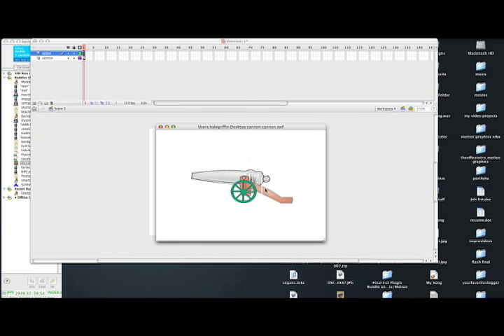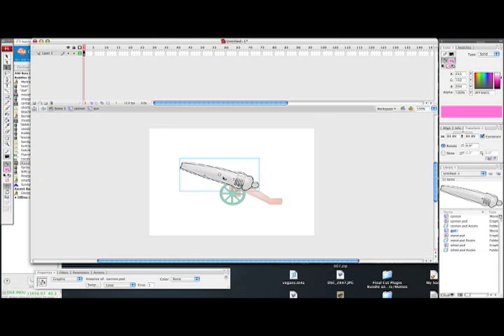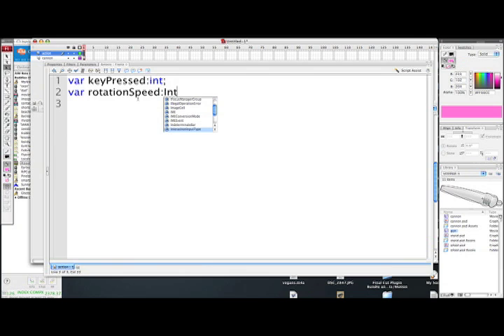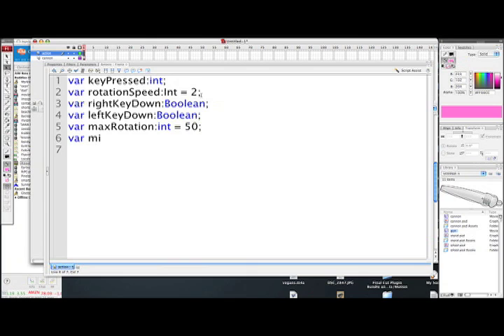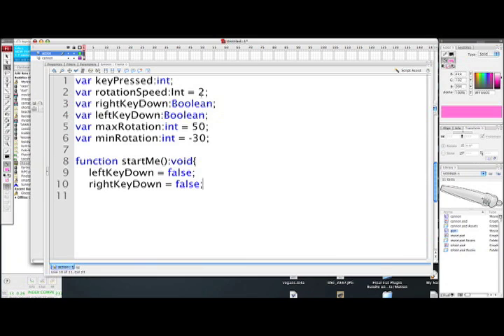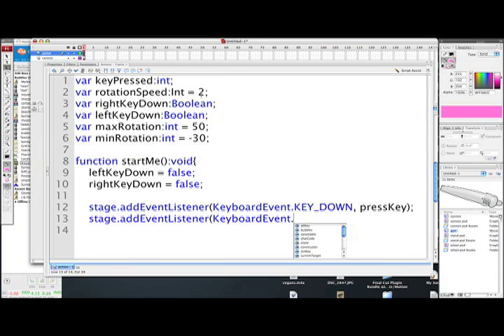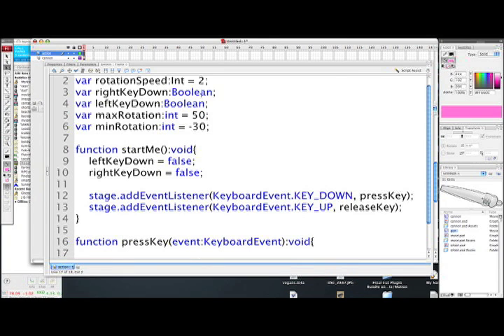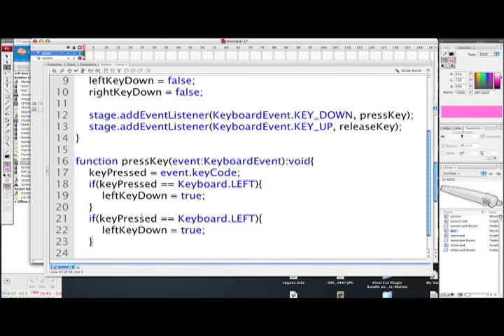Flash Tutorial AS3 Keyboard cannon Part 1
simple tutorial on how to rotate a cannon Part 1